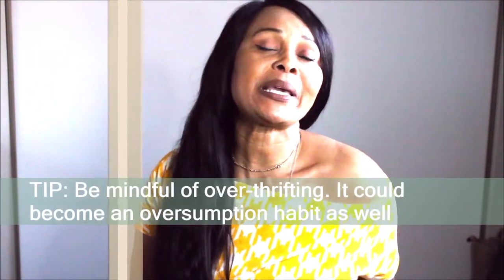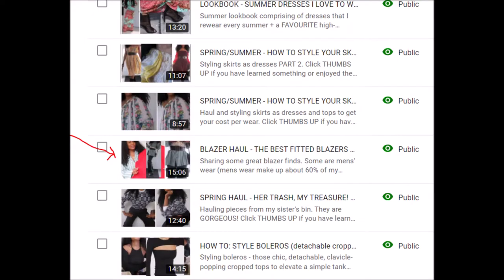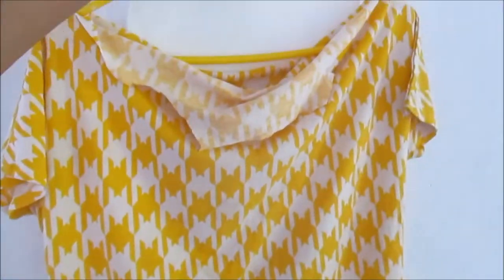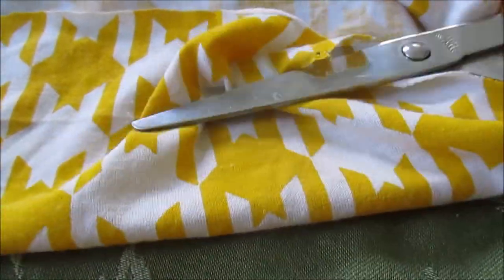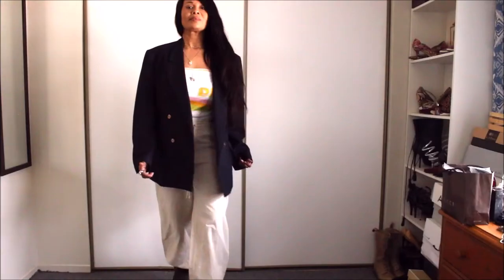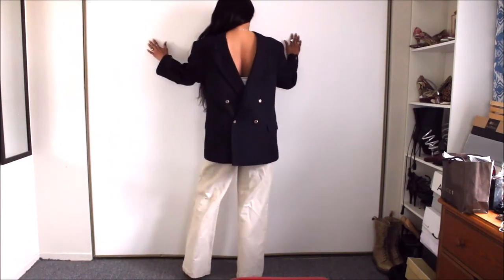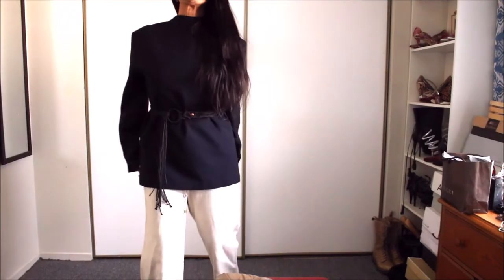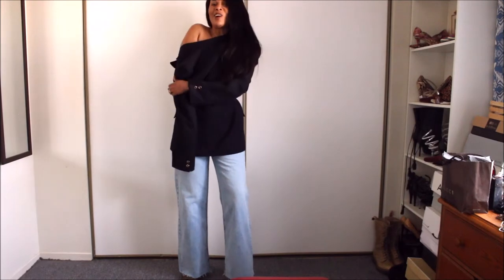THRIFT HAUL AND STYLING PART 1 | Sustainably Stylish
Its a slow fashion foraging haul guys. Found some really cute pieces that I am styling for you.

Click THUMBS UP if you have learned something or enjoyed the video and leave a comment to let YouTube know.